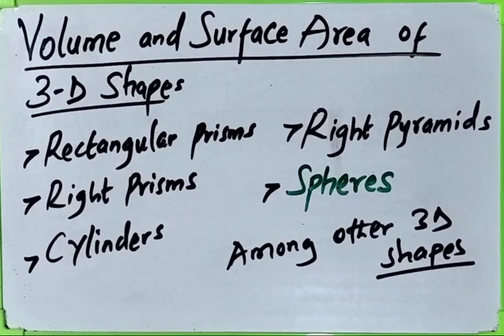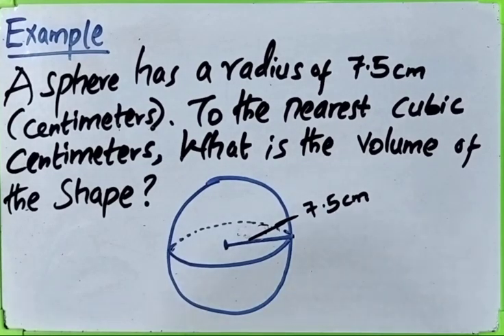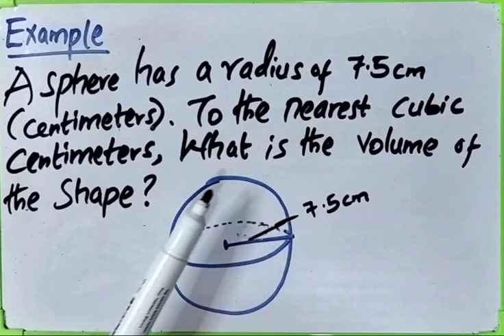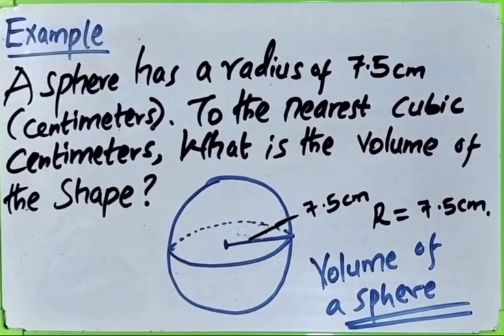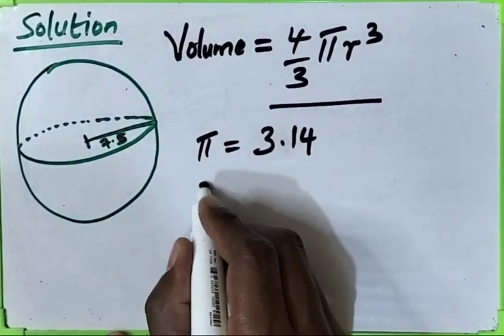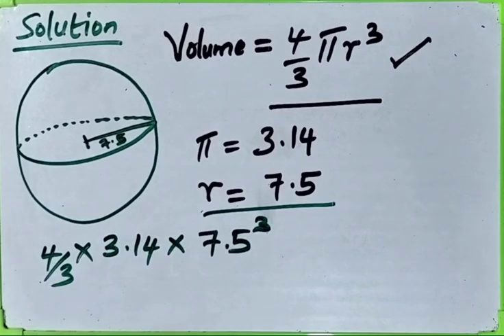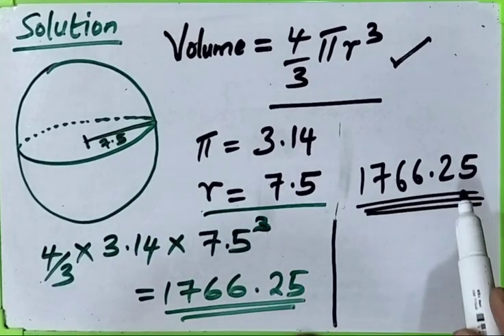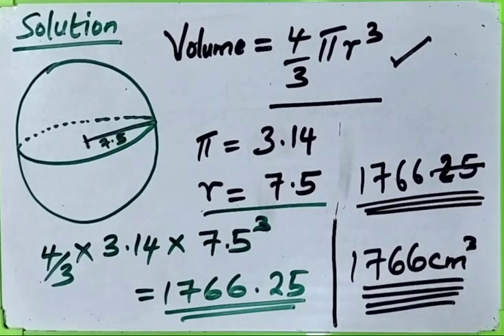GED MATHS PREP TEST- 3- DIMENSIONAL SHAPES. SURFACE AREA AND VOLUME. (SPHERE)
Welcome to Prepsaret! 🌟 In this video, we’re diving into the world of 3D shapes 🏀, focusing on how to calculate the volume and surface area of a sphere! 🌐💫 From the formula for volume: V = (4/3)πr³ to the surface area: A = 4πr², we’ll break it all down in the easiest way possible! 🧠📏